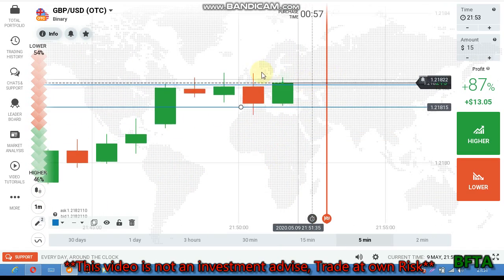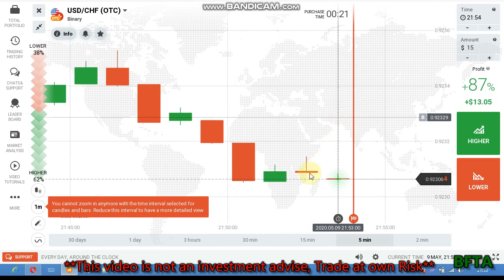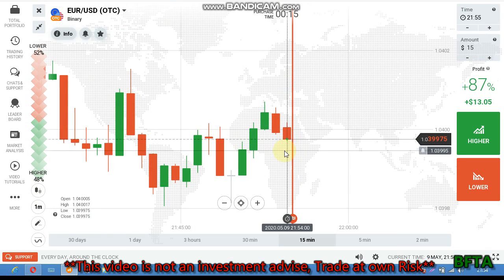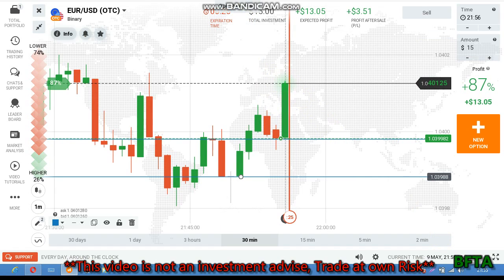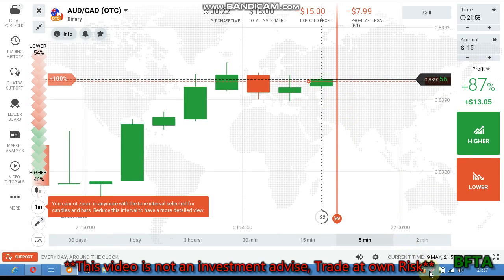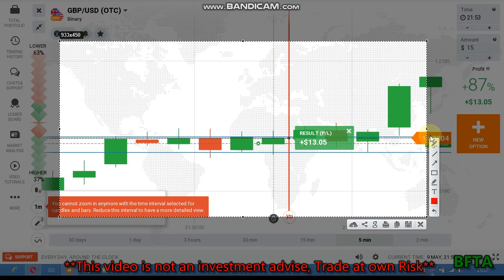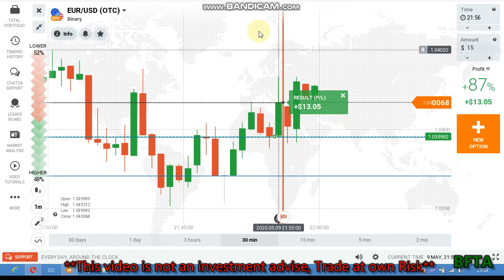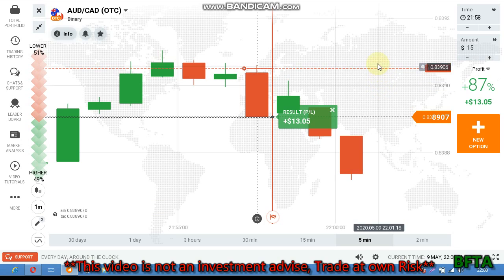Observing the market behaviour with the help of candlestick psychology |IQ option